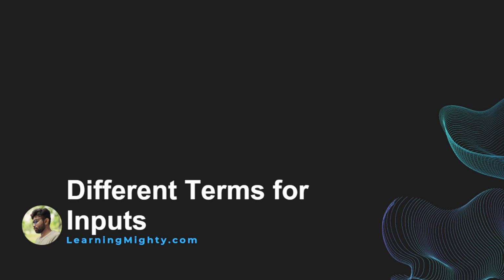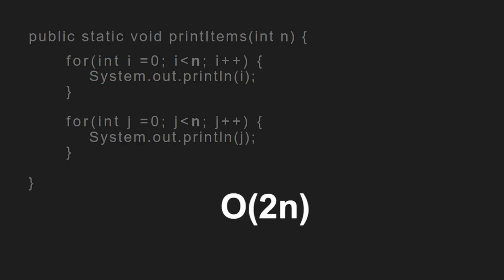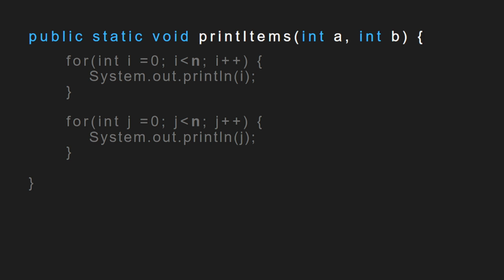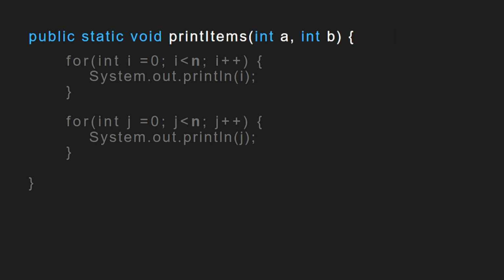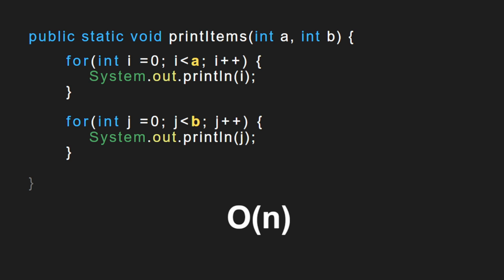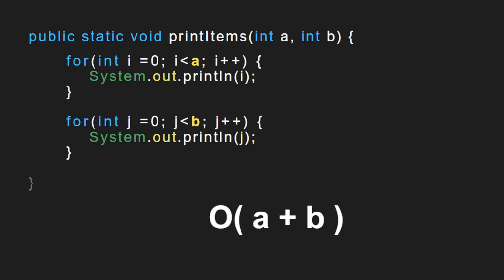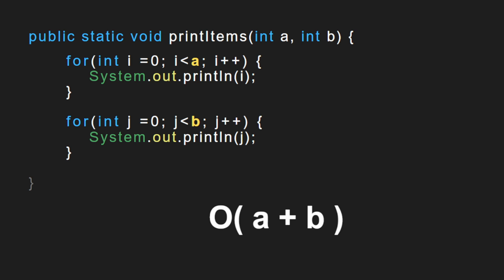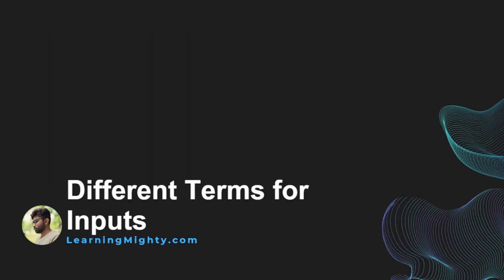E9: Big O Notation: Handling Different Terms for Inputs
Navigate through the complexities of algorithms with multiple input terms in Big O notation. Learn strategies for analyzing and optimizing algorithms with varying input types.

 Multiple input algorithms, algorithmic analysis, input variation, algorithm optimization, programming challenges